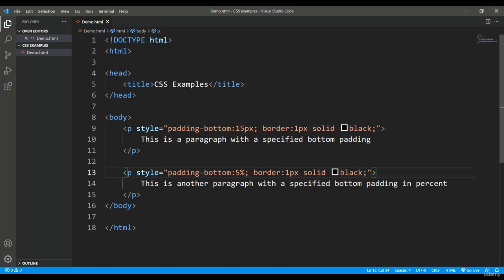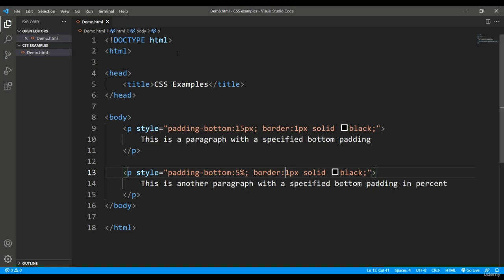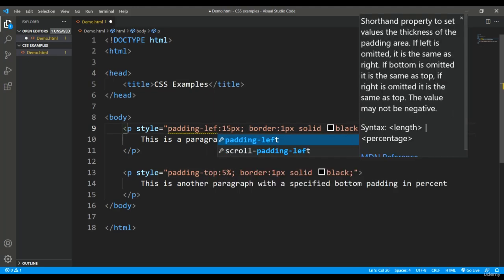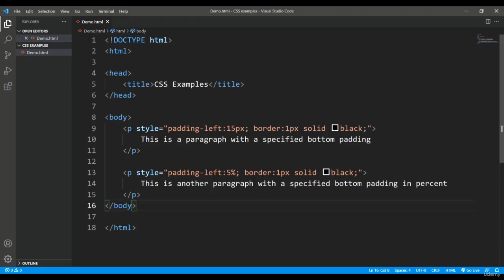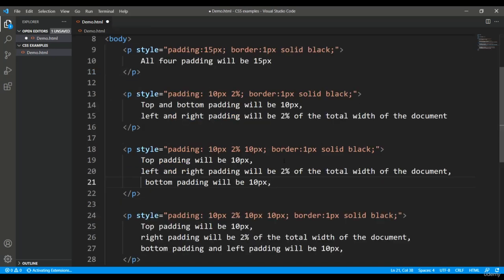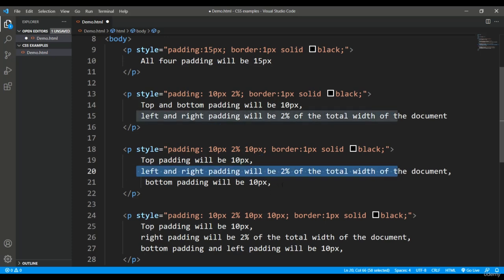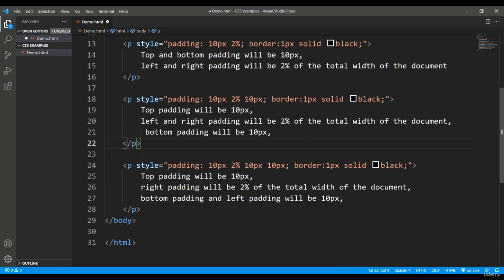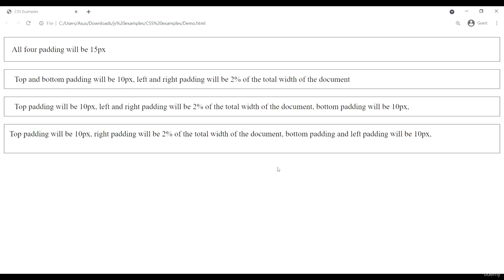CSS Padding: Best CSS, JavaScript And Python Complete Course 15